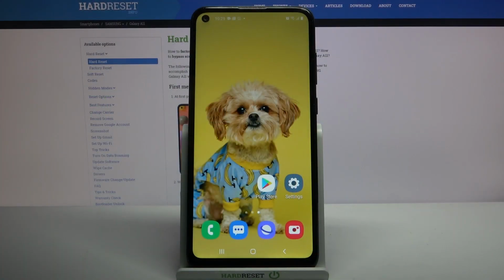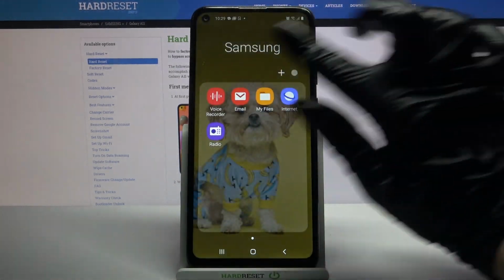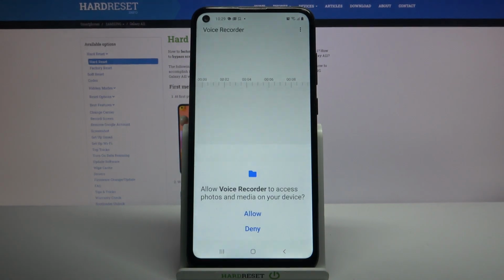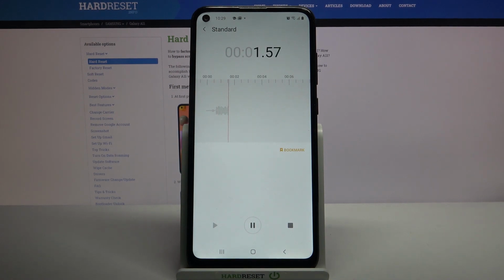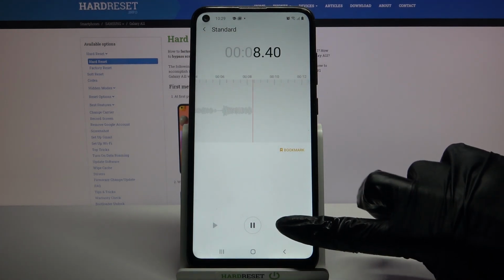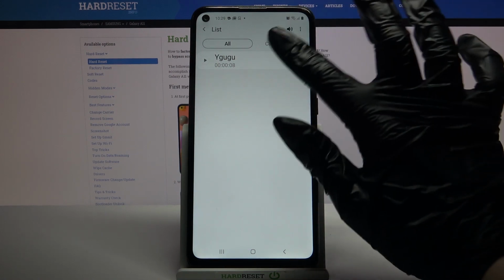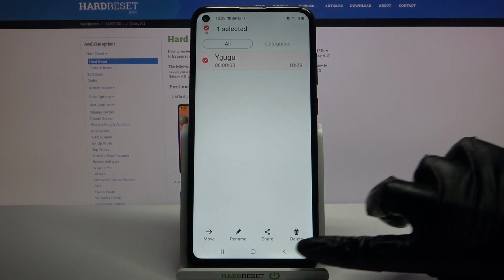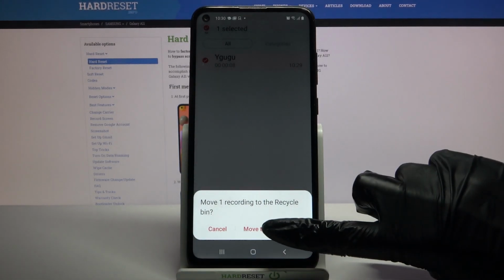Save and Record Voice - SAMSUNG Galaxy A11 and Sound Recording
If you want to record a moment, save someone's voice or quickly capture an idea that has appeared - the Record Sounds program will help you. Just follow our steps from the tutorial above and find out how to activate this Voice Recorder application and start using it. Remember that the HardReset.Info channel will always help you!